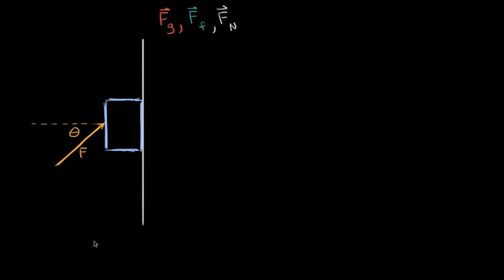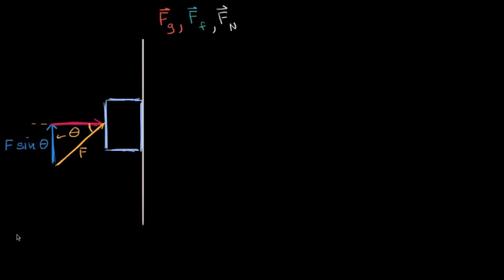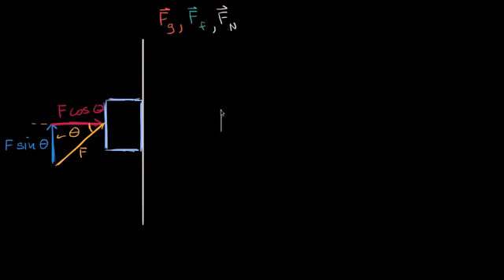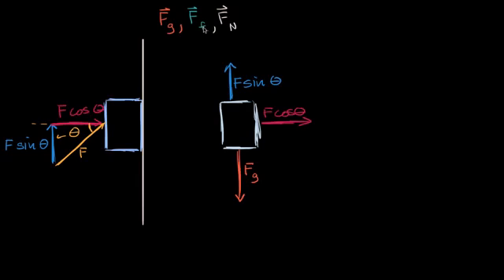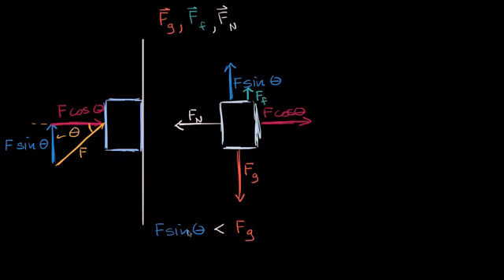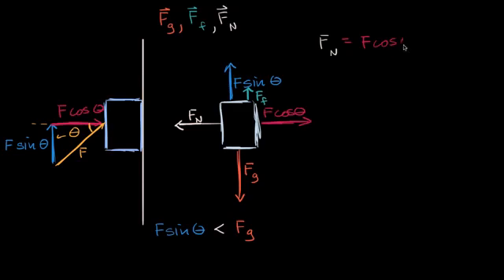Free body diagram with angled forces worked example AP Physics 1